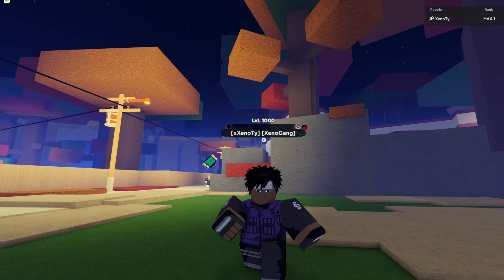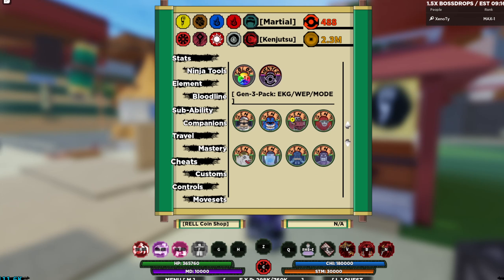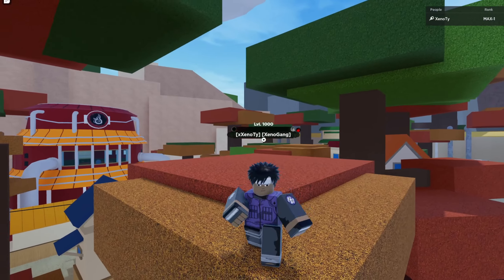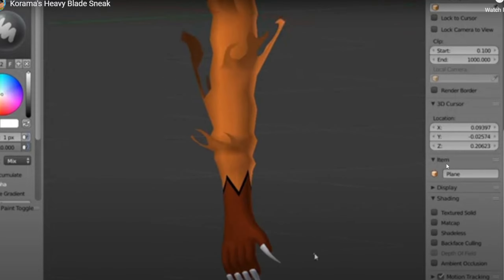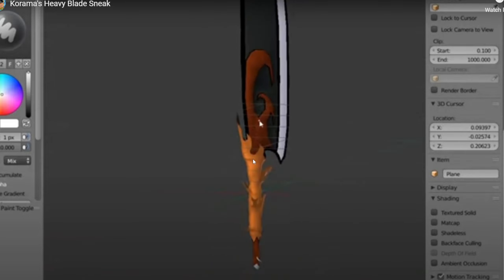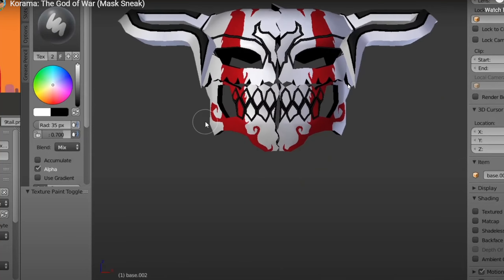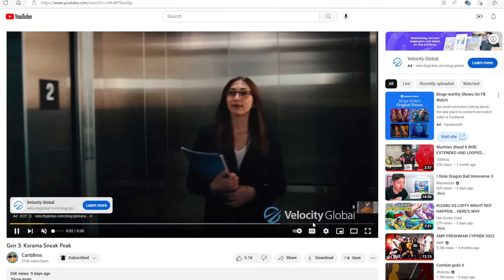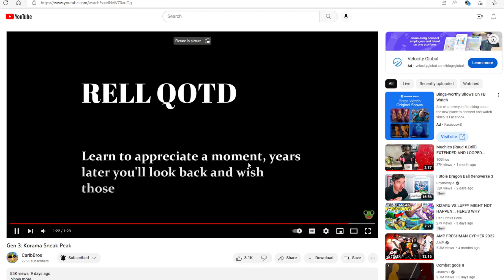RELLGAMES Leaked NEW Gen 3 Kurama You HAVE To See In Shindo Life | Rellfames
Naruto Roblox Game Made By Rellgames. The Best Naruto Roblox Game On The Platform As well. No other roblox naruto game was as good as this one. Rellgames have made a lot of other roblox naruto games like shindo life.